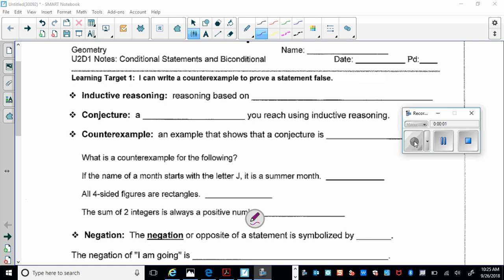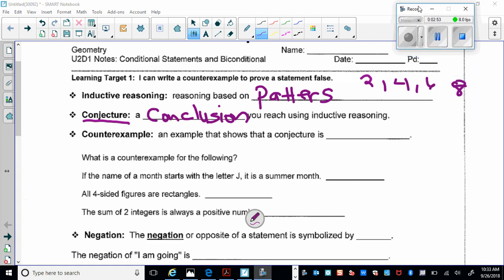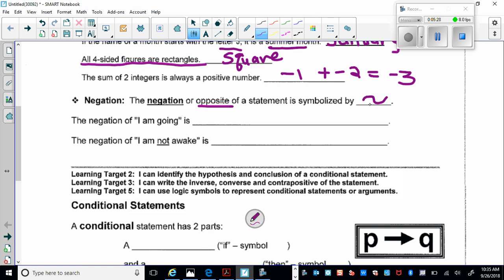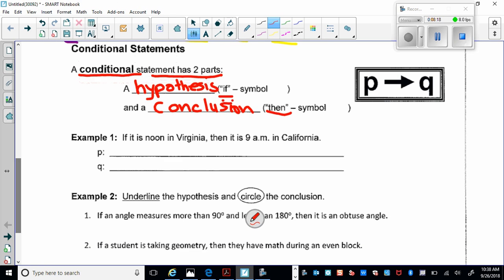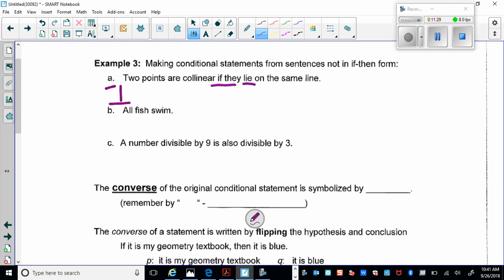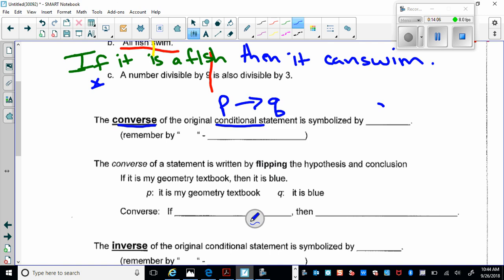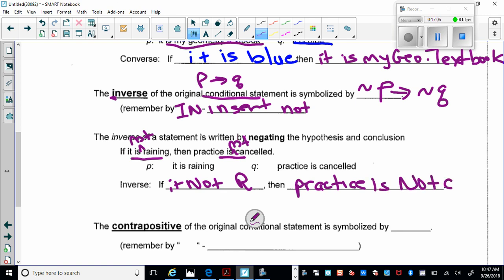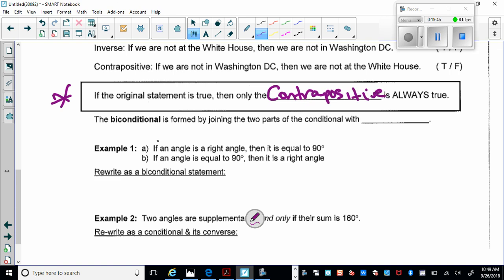Unit 2 Day 1 Conditional and Biconditional Statements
identifying the converse, inverse, and contrapositive of a conditional statement;